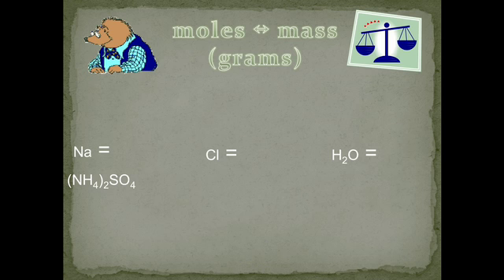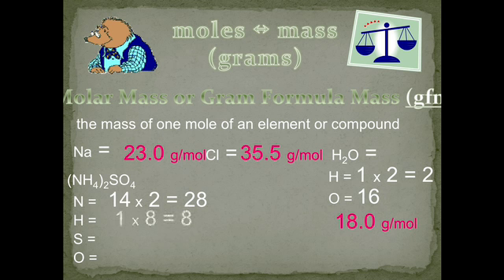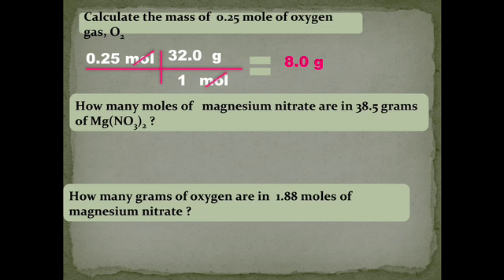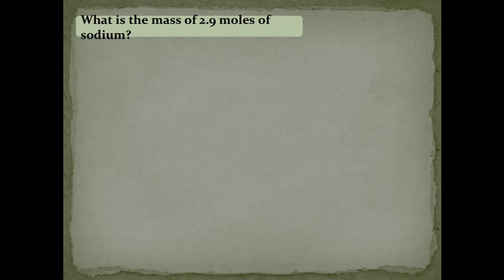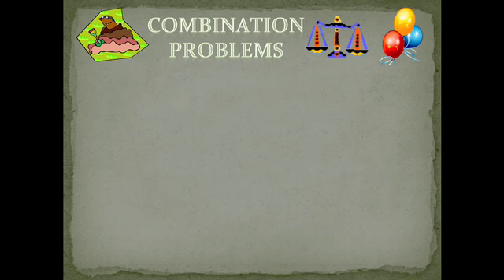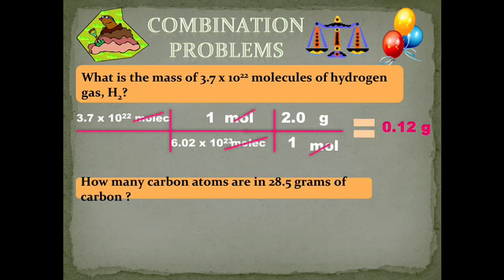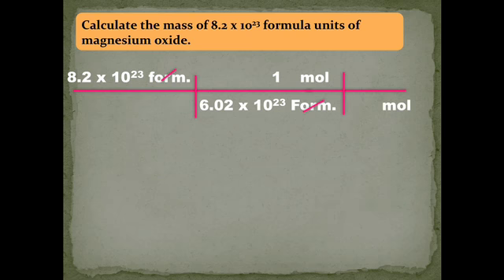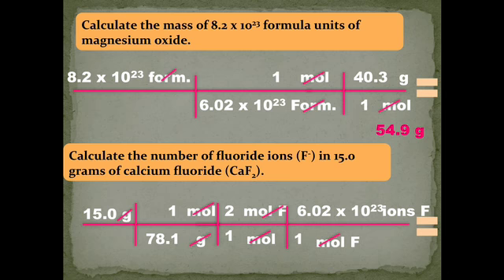7 3 Finding Mass